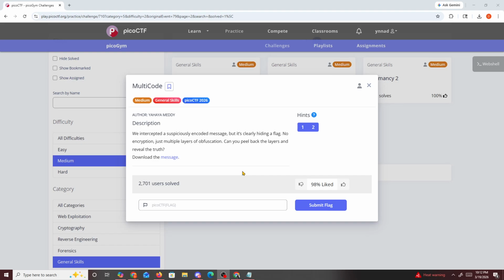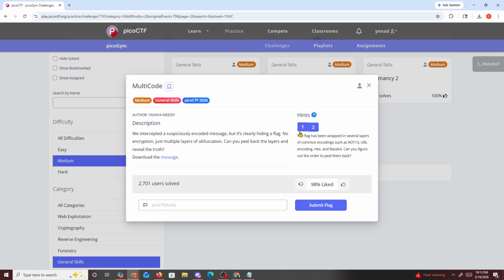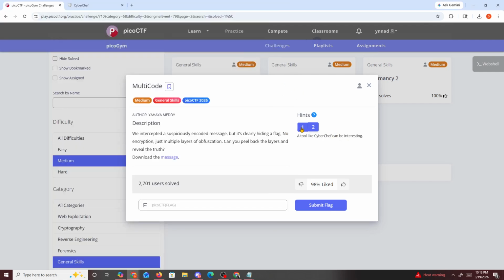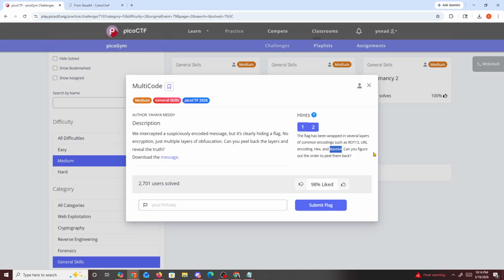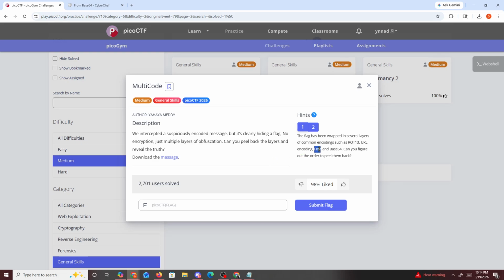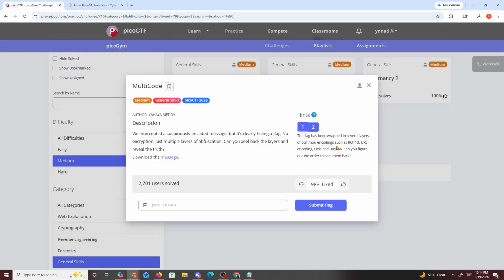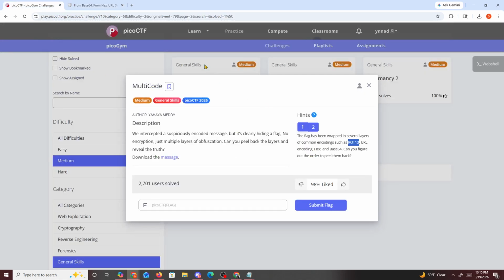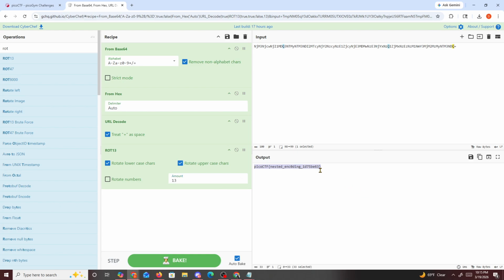PicoCTF MultiCode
PicoCTF MultiCode General Challenge